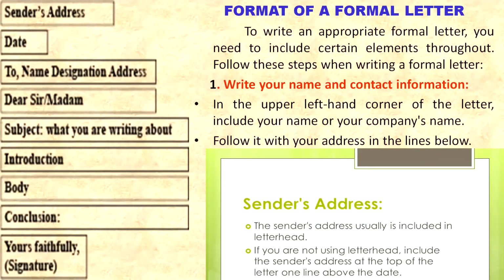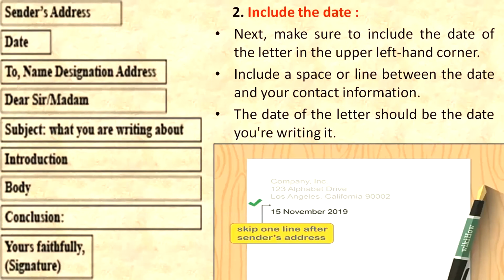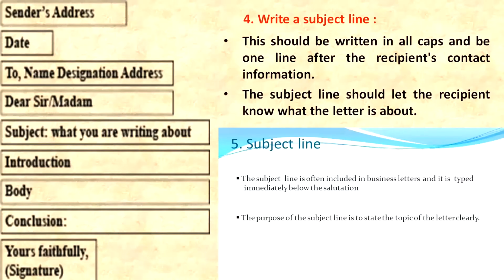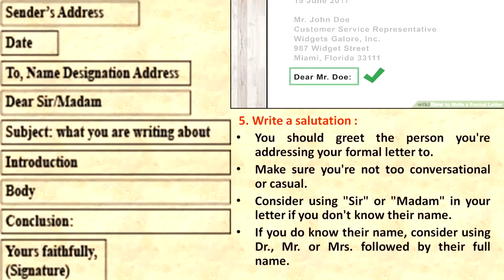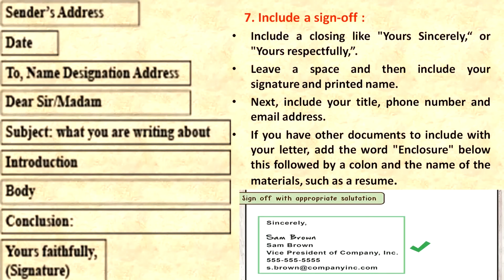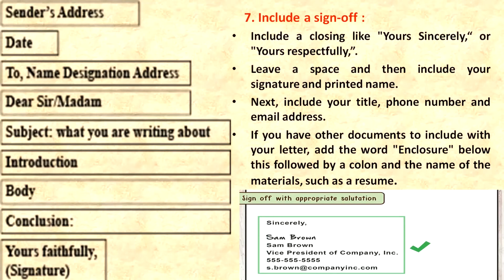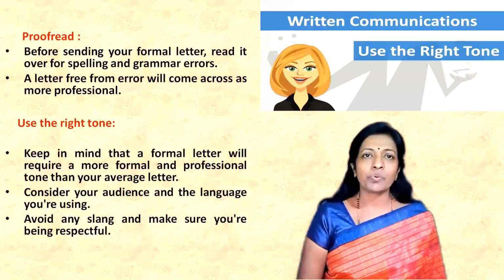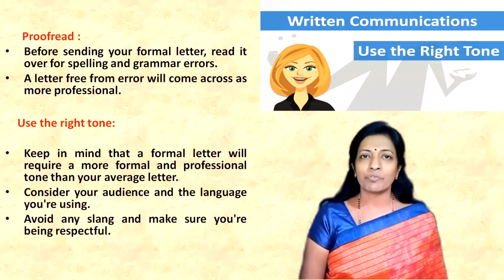FORMAL LETTER - BA/BCom/BSc I Sem Generic English